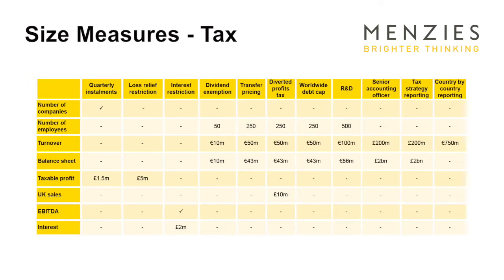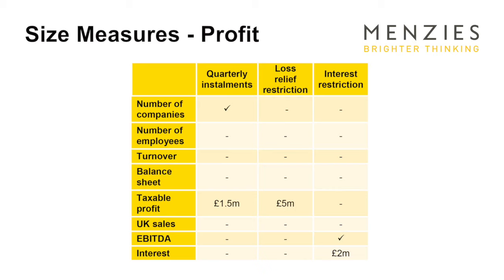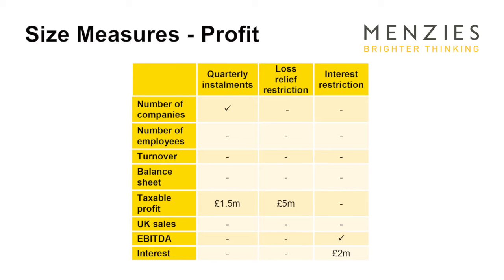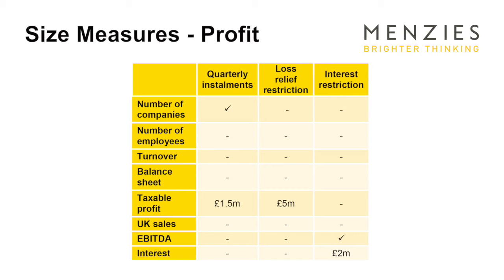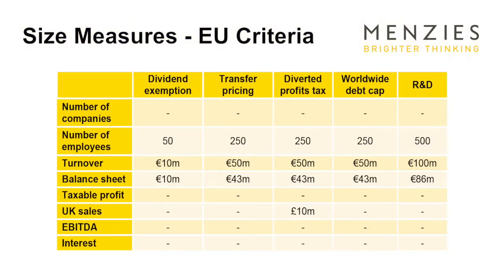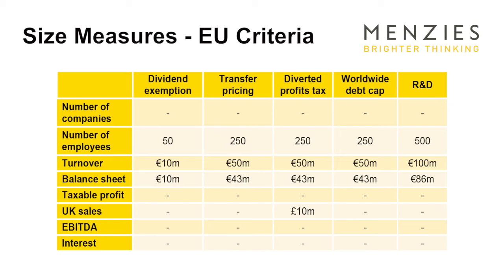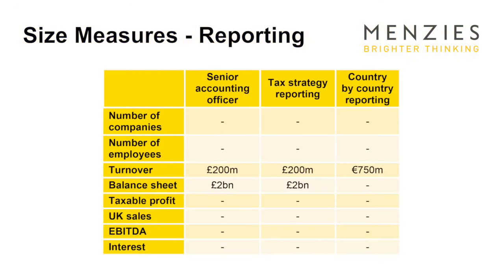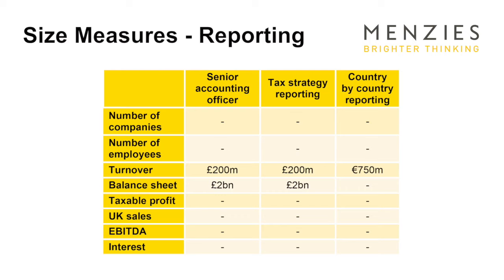Corporate tax measures by company size - Rebecca Wilkinson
Menzies Corporate Tax Senior Manager Rebecca Wilkinson explains a breakdown of corporate tax regime based on company size and why even small companies - if part of a larger group - could be should take note.

Menzies LLP is an accountancy firm delivering traditional accounting services combined with strategic commercial thinking.